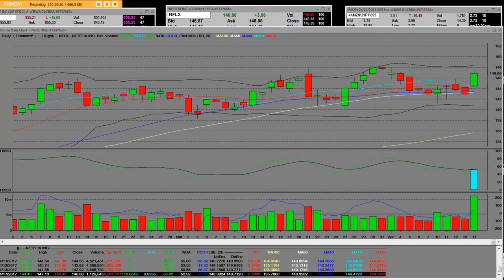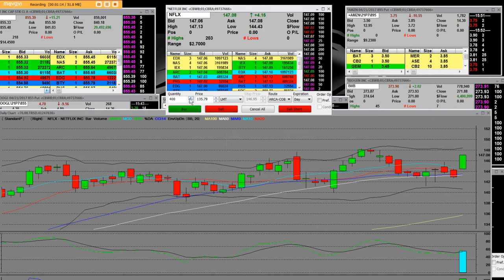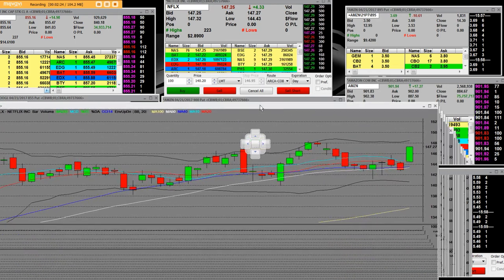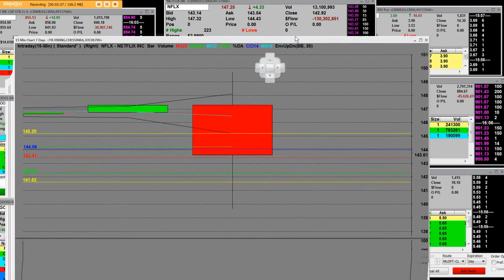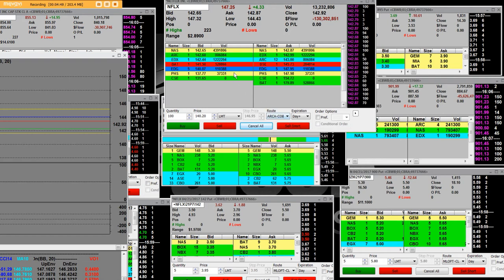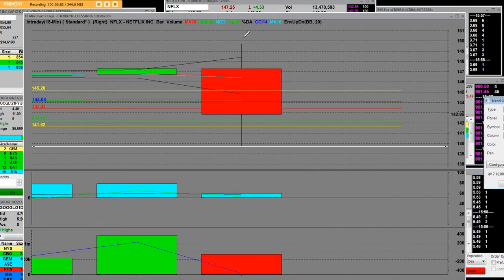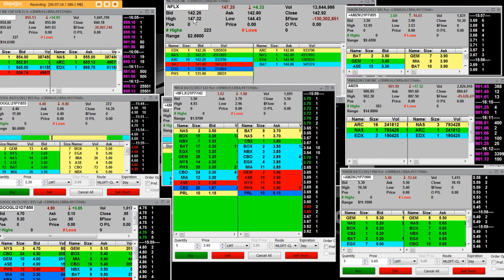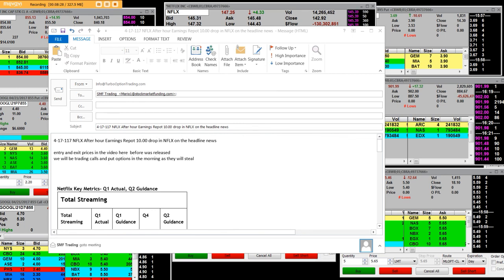4-17-117 NFLX After hour Earnings Repot 10.00 drop in NFLX on the headline news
4-17-117 NFLX After hour Earnings Repot 10.00 drop in NFLX on the headline news

entry and exit prices in the video here  before was released orders placed how to get those orders using after hour trades in the spike down and up
we will be trading calls and put options in the morning as they will steal all the premium value out of calls and puts master option trading